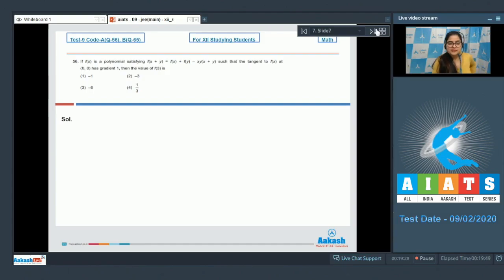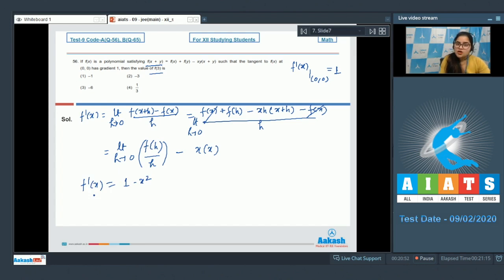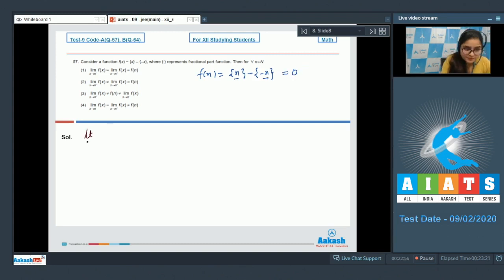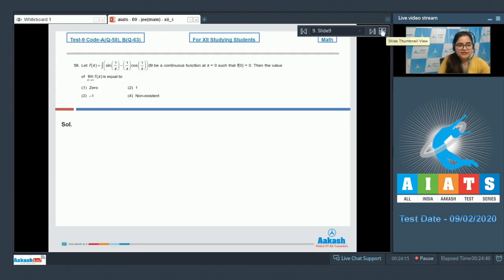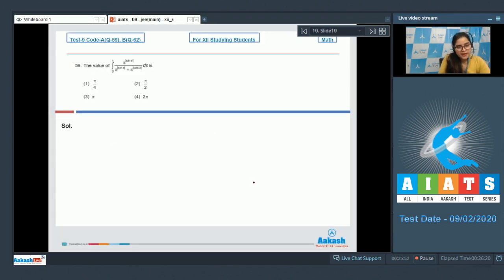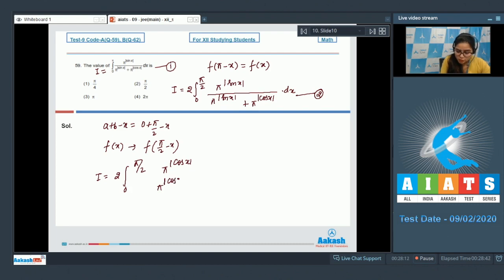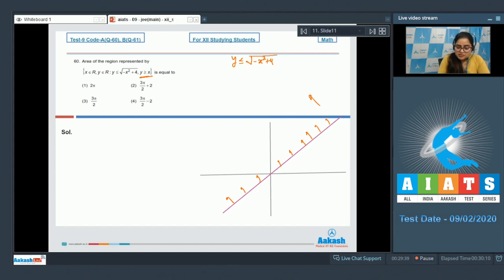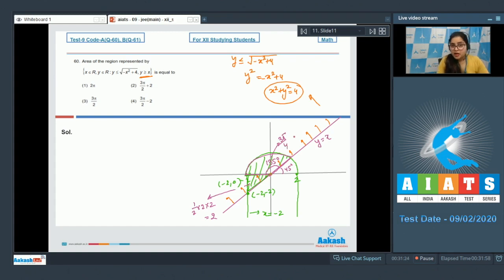AIATS TEST 09 Code A&B For XII Studying Students MATHEMATICS JEE MAIN 2020 Q56 to 60